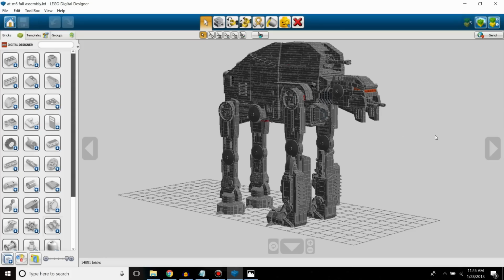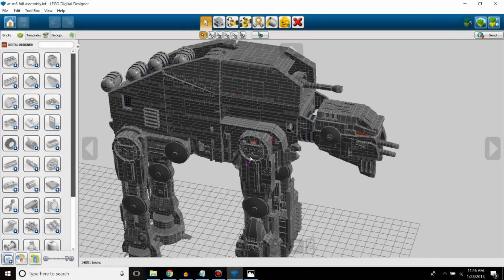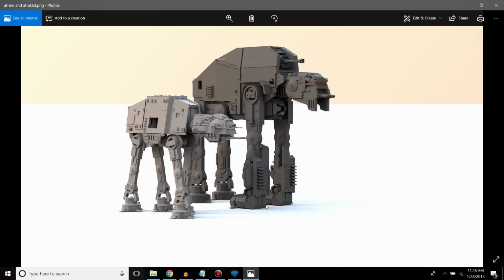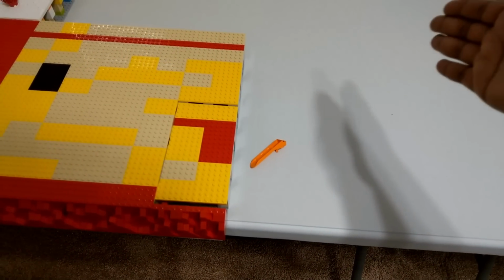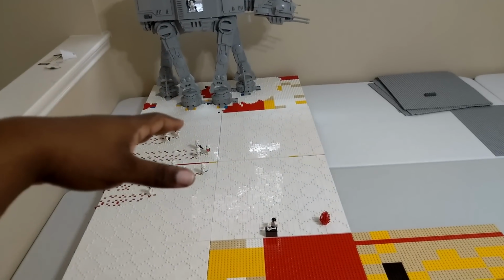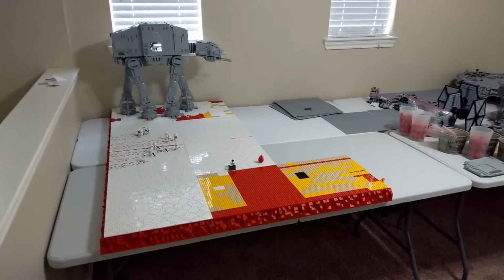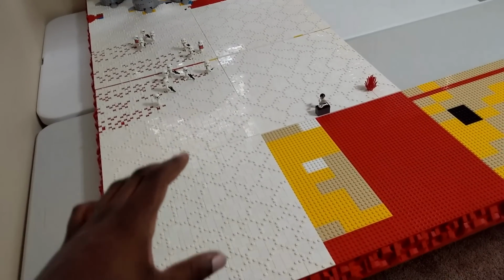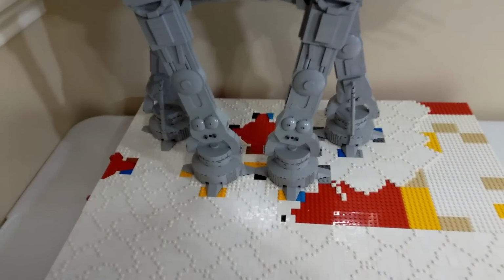LEGO Crait MOC Build Series - Part 4: Placing a Walker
In this episode we complete more of the groundwork, and even place the AT-AT Walker!